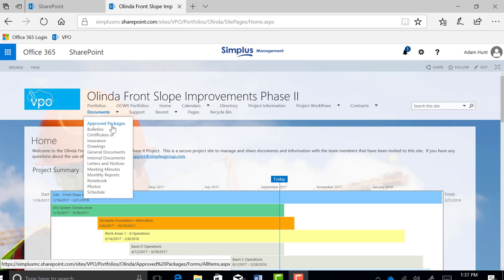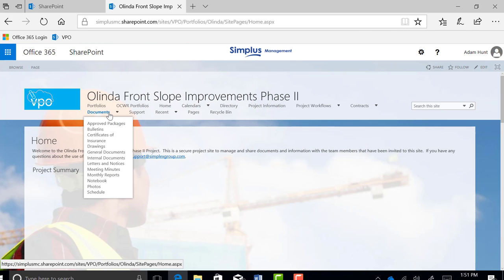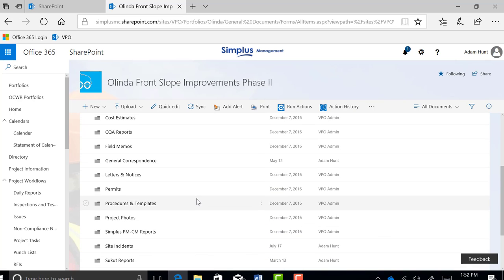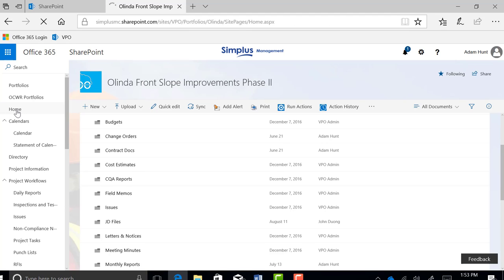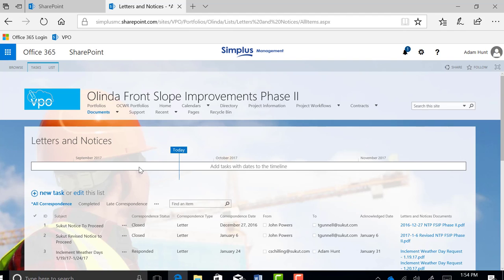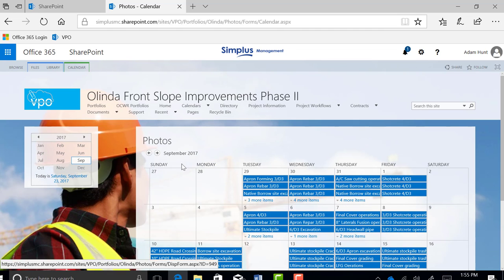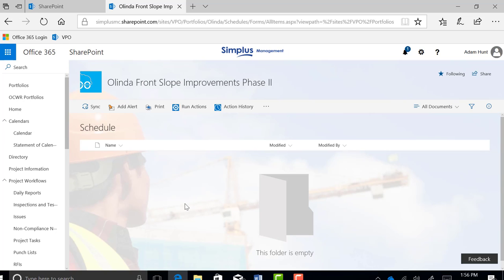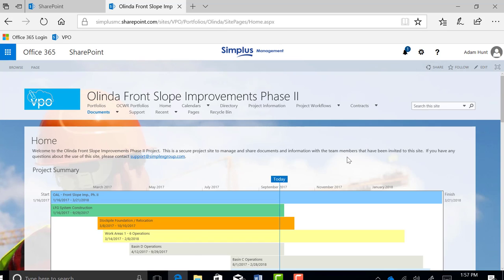26-Documents Overview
Simplus VPO - Documents Module
Simplus perspective on viewing and editing items within the Documents Module.